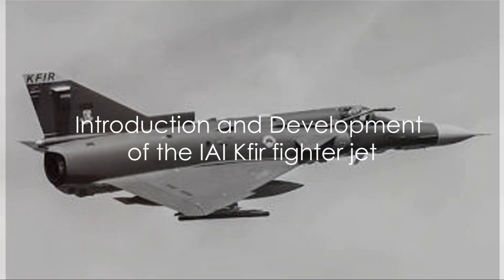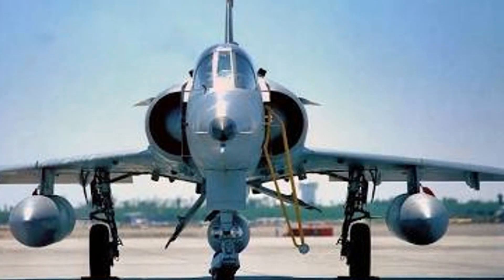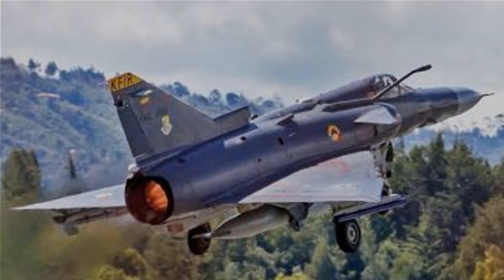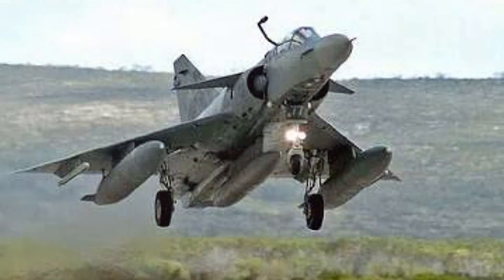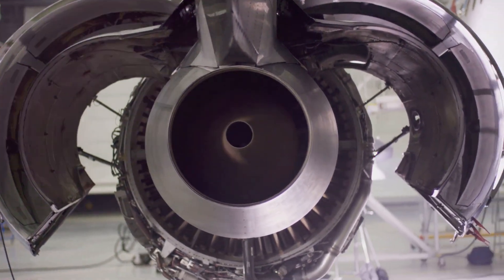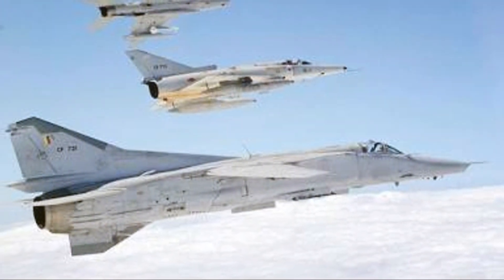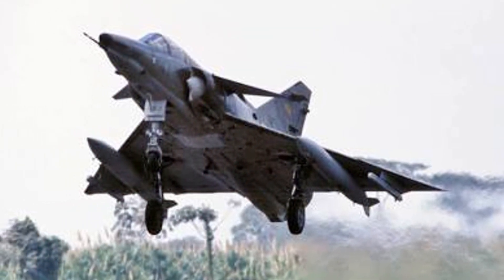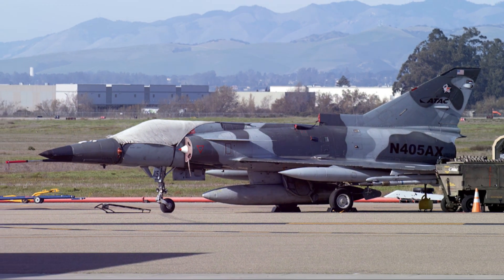Meet the Israeli IAI Kfir: A Stunning Multirole Fighter-Bomber Developed from the Dassault Mirage 5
The Israeli IAI Kfir Fighter-Bomber is a multirole combat aircraft that boasts impressive capabilities, making it a valuable asset for any air force. Let's dive into its key features.

Engine and Performance:

The Kfir is powered by a General Electric J79 turbojet engine, which provides a dry thrust of 49 kN (11,000 lbf) and an afterburning thrust of 83.4 kN (18,750 lbf). This engine allows the Kfir to reach speeds of up to Mach 2.3 and climb to a service ceiling of 17,500 meters (57,400 feet).

Development and Design:

The Kfir was developed by Israel Aircraft Industries (IAI) in the 1960s and 1970s, based on the French Dassault Mirage 5. The aircraft features a delta wing design with a distinctive set of canards, which improve its maneuverability and stability. The Kfir's airframe is also reinforced with titanium and other materials to withstand the stresses of high-speed flight.

Operational Capabilities:

The Kfir is a highly versatile aircraft, capable of performing a wide range of missions, including:

Air-to-Air Combat: The Kfir is equipped with advanced avionics, including radar and missile guidance systems, making it a formidable opponent in dogfighting scenarios.

Air-to-Ground Strikes: The Kfir can carry a variety of bombs, rockets, and missiles, allowing it to deliver precision strikes against ground targets.

Reconnaissance: The Kfir has been used for reconnaissance missions, equipped with advanced sensors and cameras.

Avionics and Electronics:

The Kfir features advanced avionics, including:

Radar Systems: The Kfir is equipped with a range of radar systems, including the Elta EL/M-2032 radar.

Communication Systems: The Kfir has advanced communication systems, allowing it to stay in contact with ground controllers and other aircraft.

Electronic Warfare Systems: The Kfir has electronic warfare systems, which enable it to detect and counter enemy radar and missile systems.

Specifications:

Here are some key specifications for the IAI Kfir:

Length: 15.65 meters (51 feet 4 inches)

Wingspan: 8.22 meters (27 feet)

Height: 4.55 meters (14 feet 11 inches)

Empty Weight: 7,285 kilograms (16,060 pounds)

Maximum Takeoff Weight: 14,670 kilograms (32,340 pounds)

Range: 770 kilometers (478 miles)

Service Ceiling: 17,500 meters (57,400 feet)

Speed: Mach 2.3 (2,440 km/h or 1,516 mph)

Overall, the IAI Kfir is an impressive fighter-bomber that has seen service with several air forces around the world. Its advanced avionics, powerful engine, and versatile design make it a valuable asset for any military force.